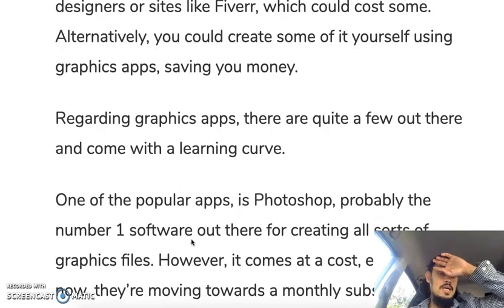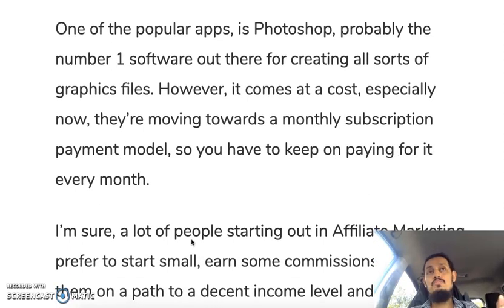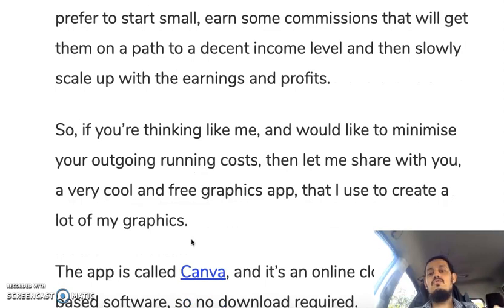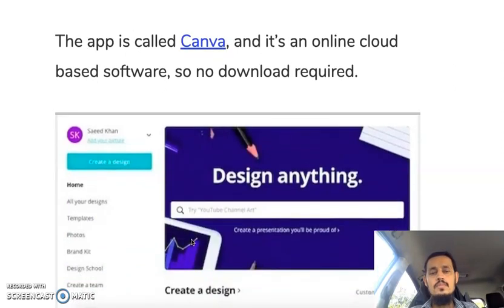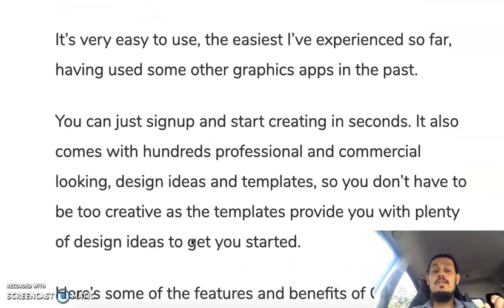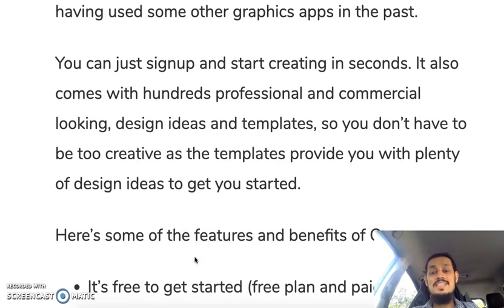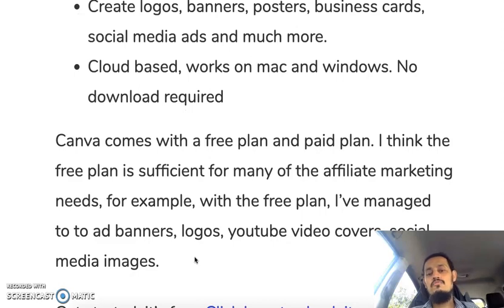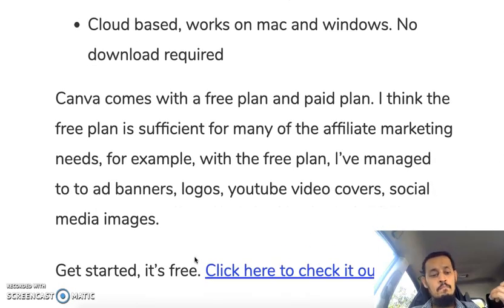Create Free Logos And Graphics For Your Affiliate Marketing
To learn how to earn an income online as an Affiliate Marketing Entrepreneur, for your free Affiliate Marketing Resources to help you start and grow your Affiliate Marketing Business.